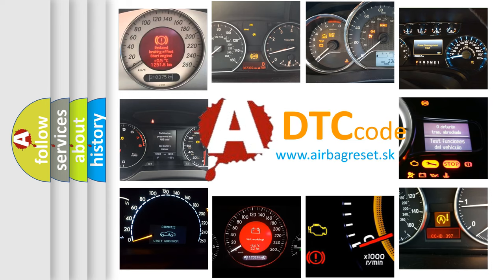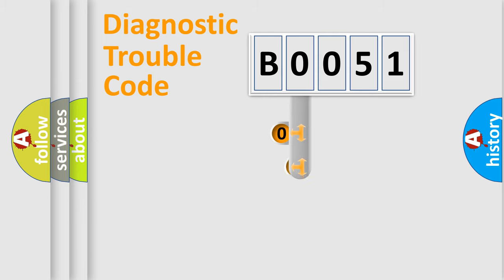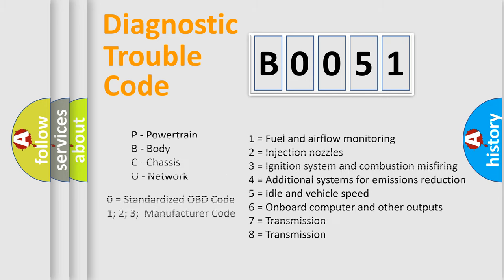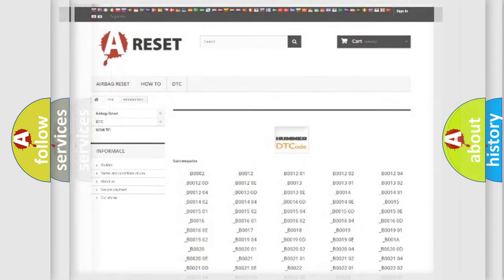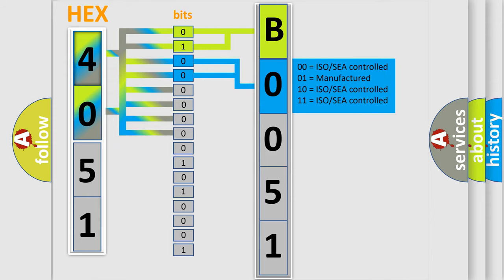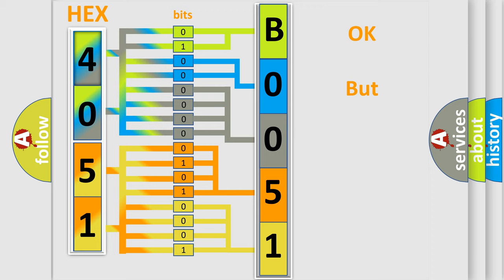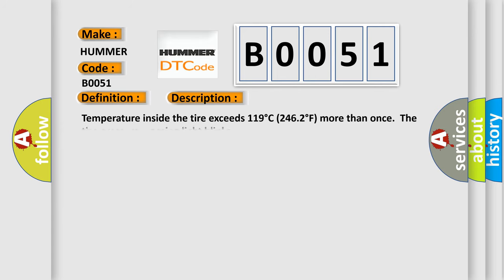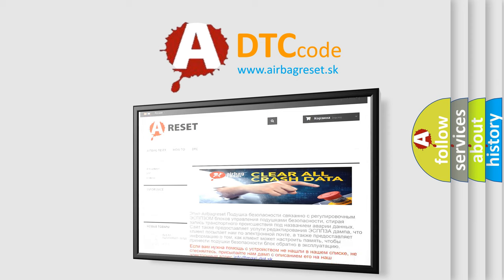DTC Hummer B0051 Short Explanation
Contents:
0:21 Basic DTC analysis according to OBD2 protocol standard.
1:48 Insight into programming
2:58 A diagnostically understandable description of the Diagnostic Trouble Code
3:05 Basic error definition

Make:
HUMMER
Code:
B0051
Definition:
Abnormal Temperature Inside ID2 Tire
Description:
Temperature inside the tire exceeds 119°C (246.2°F) more than once.  The tire pressure warning light blinks.